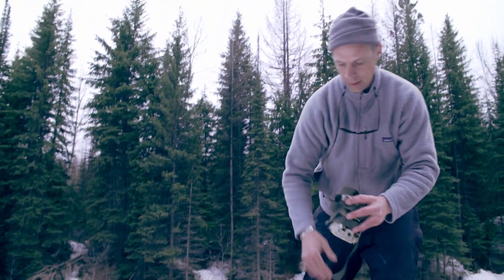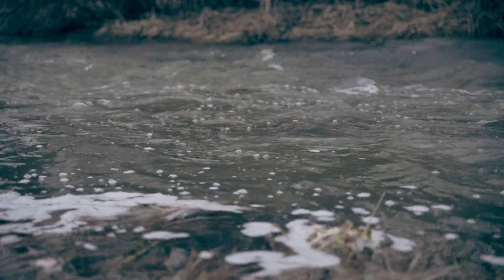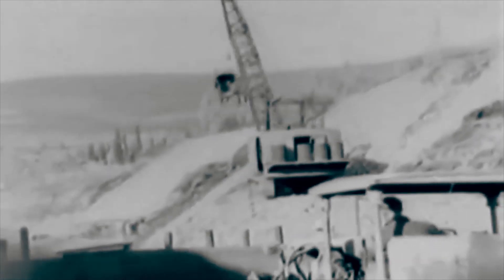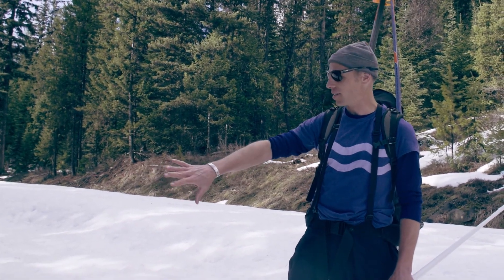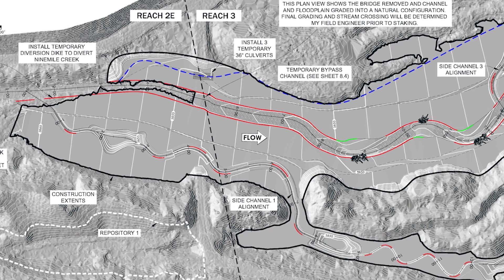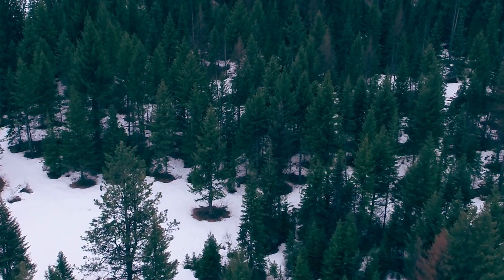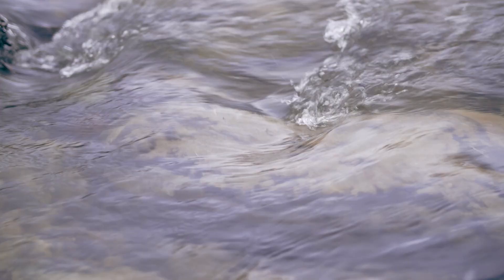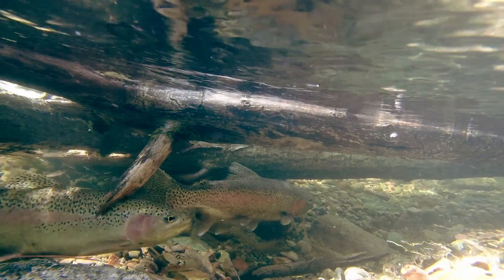Rewinding a River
There aren’t many places in the West — rivers especially — untouched by the tides of change be they exploration, mining, subdivision or climate change.

In Ninemile Creek, Montana, extensive mining left a mess of dredge piles, ponds and severely impacted fish and wildlife habitat.

Over the years, Trout Unlimited has worked to re-wind that wrong, bringing in heavy equipment, big plans and local experts to re-create what used to be: A haven of clean water, trout and wildlife.